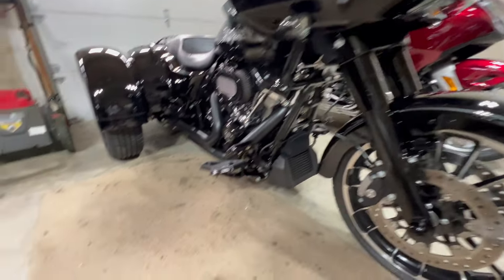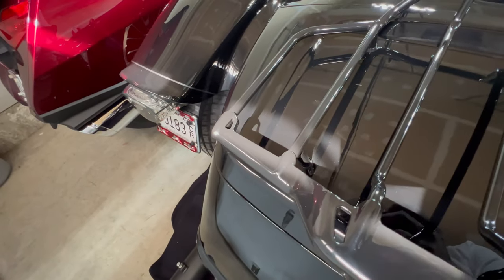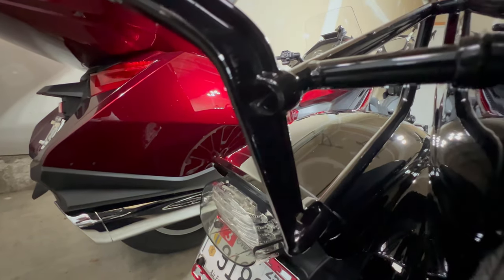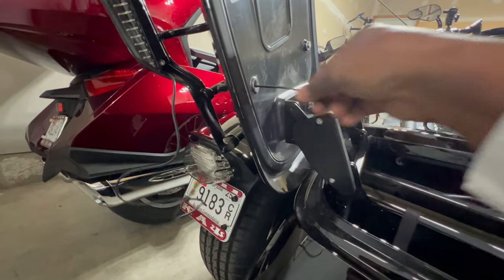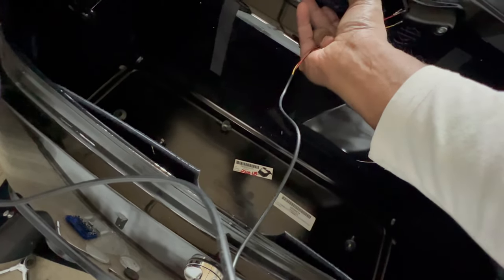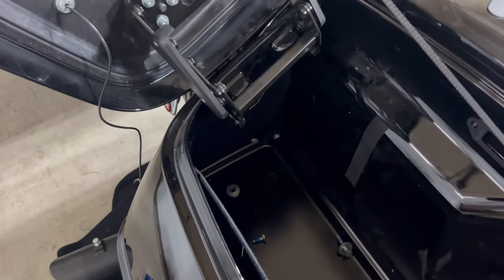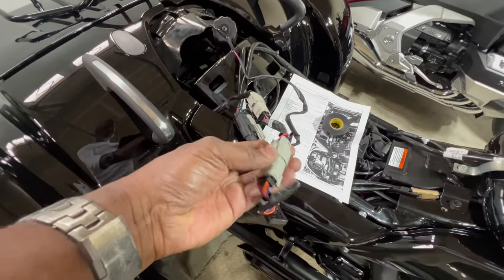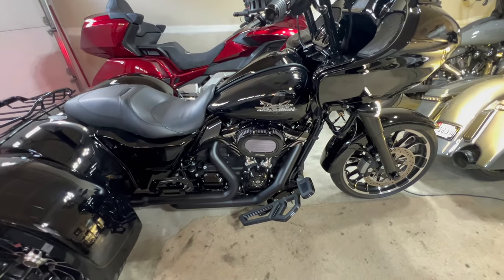How to install custom dynamics brake light to luggage rack on the 23 Harley-Davidson Road Glide 3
2023 Harley-Davidson Road Glide 3

Upgrades:
Harley-Davidson shifter linkage
Factory 47 12” Bars
H-D Kahuna Heated Grips
Heated Gear Plug
H-D LED turn signals
Apple CarPlay
HD Heal/Toe Shifter
Mid Frame Air Deflector
Ram accessory Ball mount
Rokform Phone mount
H-D Accessory Plug kit
Battery Tender Plug
Mirrors- split vision mirrors Amazon
H-D Empire Collection Foot Controls 7-piece set  sold separately.
Klock Werks Windshield
Custom Dynamics tail lights
Custom Dynamics Magic Strobes
Tab B.A.M. Performance Exhaust
Advanblack center console
Baja Designs LP-6
Cali Raised Moto Bracket/Wire Harness
HD Luggage Rack
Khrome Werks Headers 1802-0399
Aggressor Series 2:2 Dual header system black.

Music credit
Music Credit. Music played was for public use to promote the music artists and there producers.

Beats by Sav - Mael Yng
Eazy-E Boyz n the Hood Instrumental
Airbit Distribution LTD

Free music on video editor app:
Make the time count
Where hope lives
Kindness on the rise
Taking back the night
Hip Flow
Colder Climate
Become who you really are
Jewel Bright Moment
Aromatic courtyard

imovie music credit:
Spatial Awareness - Charlie White
Aether - Darren King

Use Code: ChrisGlides

Never try this at home. Speeding is dangerous and should only be performed by a professional in a controlled track environment approved by state and local authorities.

Never drink and drive or drink and ride.  I do not endorse the use of alcohol or drugs.  “Mock-tails” (nonalcoholic) drinks were made and may have been recorded in the background during the making of this movie.